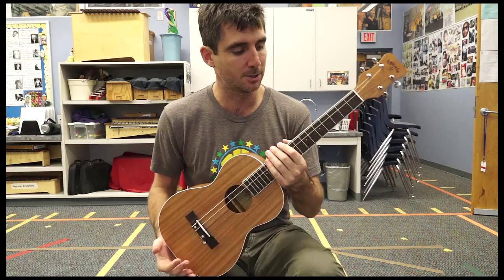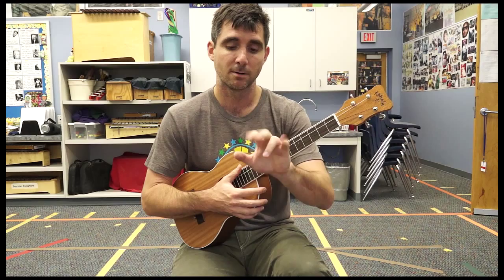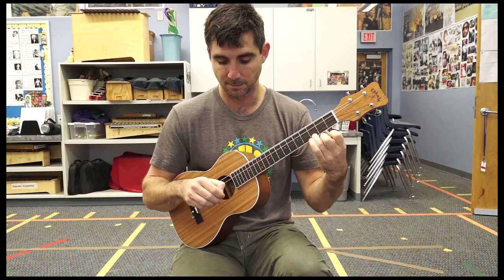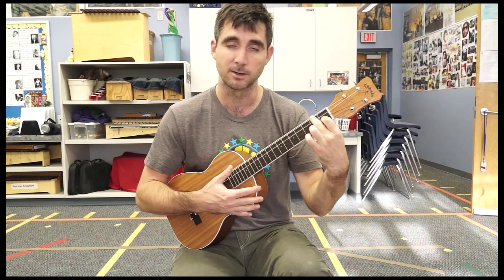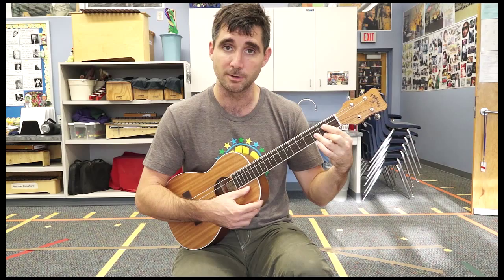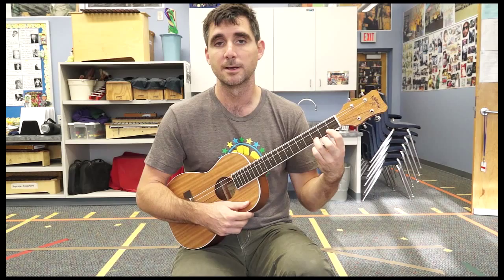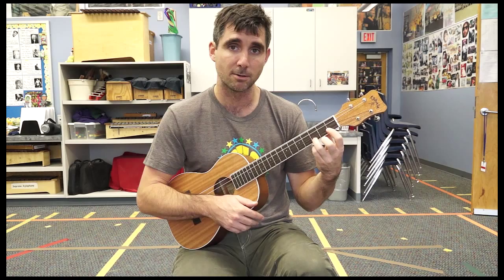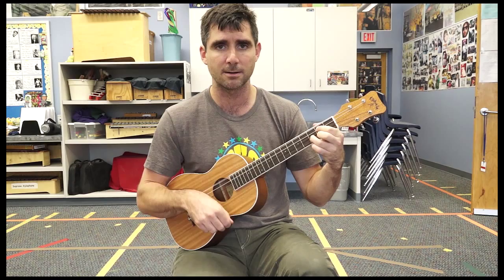Tabone Baritone Ukulele lesson 2 - This Land is Your Land